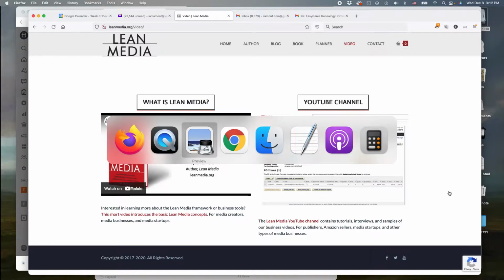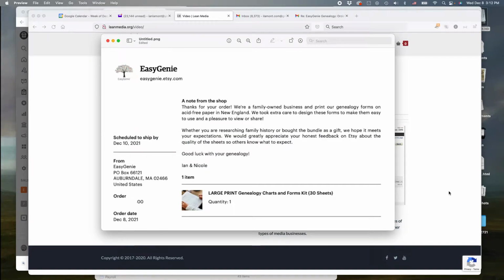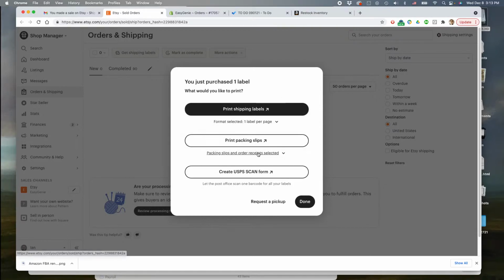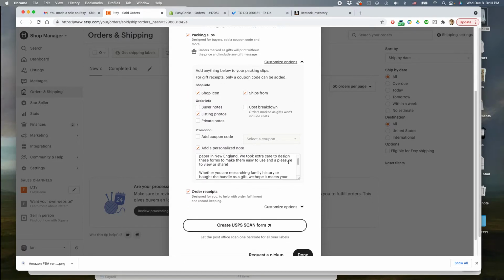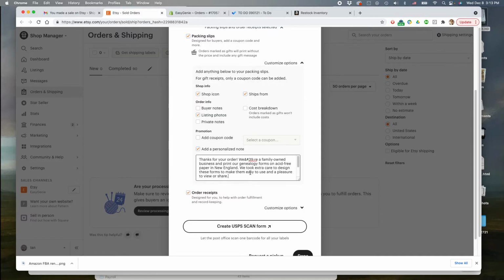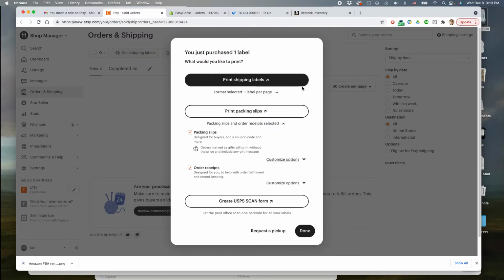Unofficial Etsy tutorial: the hidden setting for editing Etsy packing slips (2022)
How to edit Etsy packing slips to add or remove text. Narrator Ian Lamont is an experienced Amazon, Shopify, and Etsy seller who has built two successful brands from scratch. He is also the creator of the Lean Media framework, which provides a new approach to innovation that reduces costs and risk while boosting the chances of making media that audiences love.